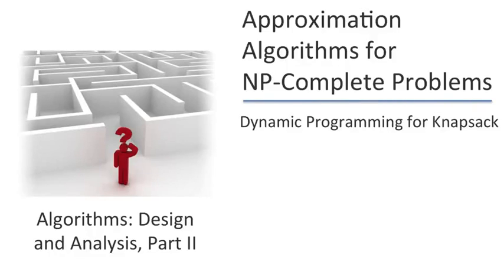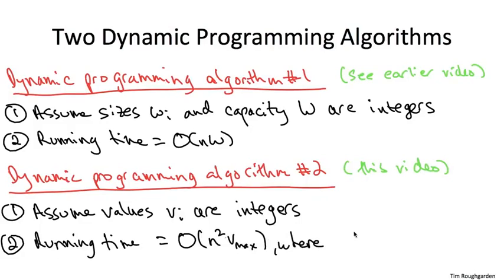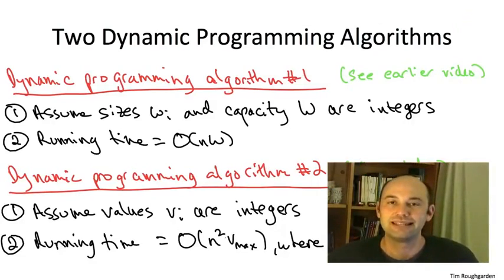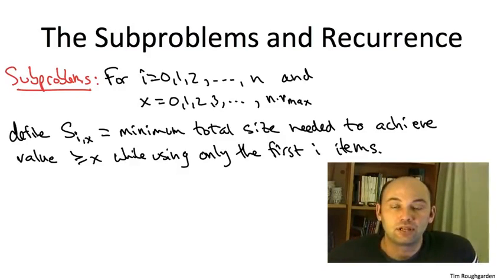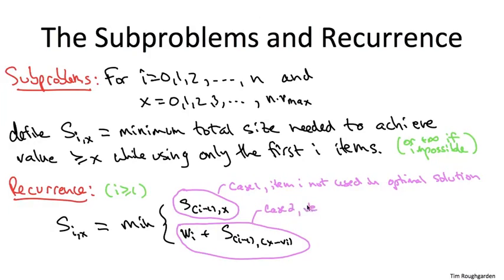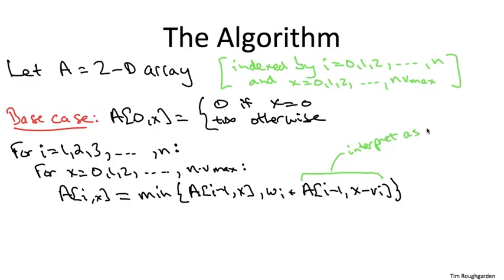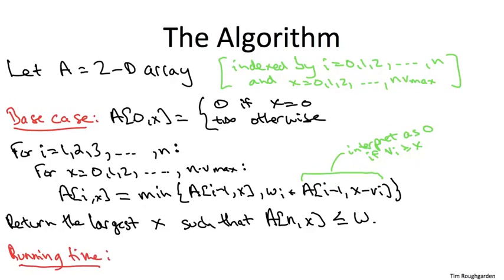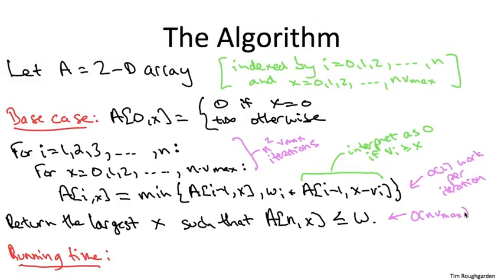05 - Knapsack via Dynamic Programming, Revisited (10 min)